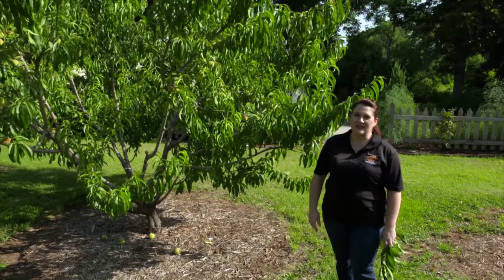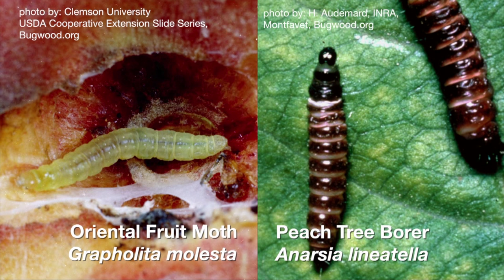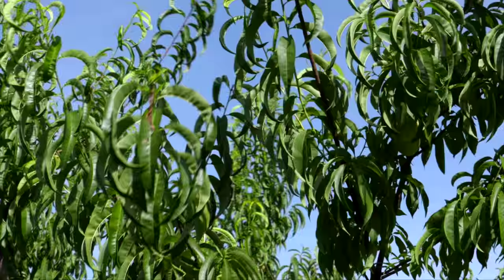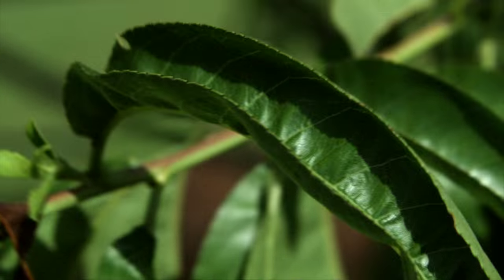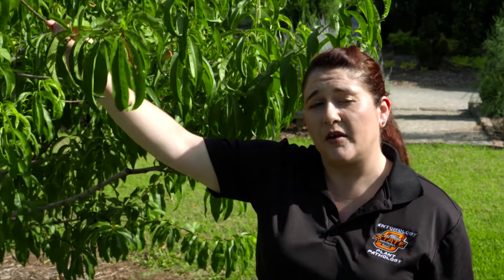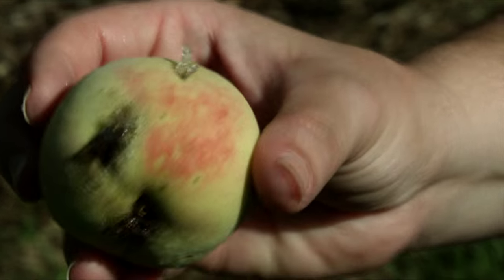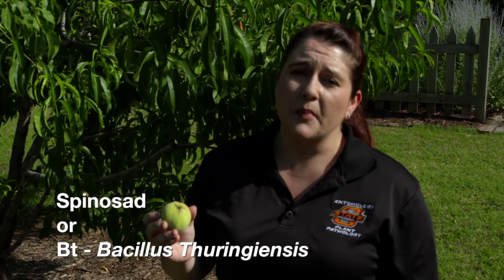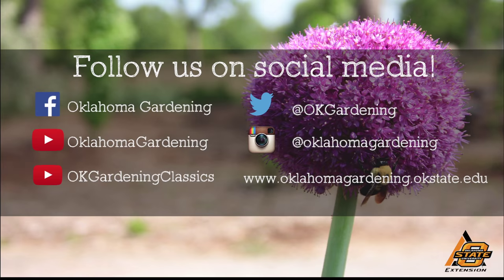Insect Pests in Fruit Trees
6/27/15-Extension Fruit and Nut Entomologist Jackie Lee talks about the different types of pests in Oklahoma fruit trees.